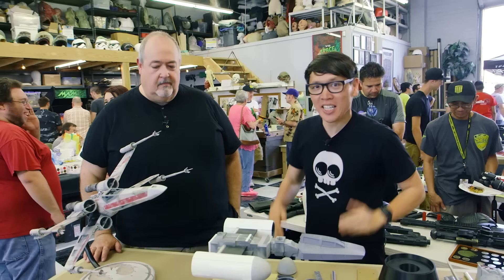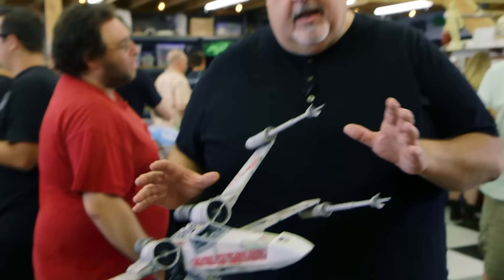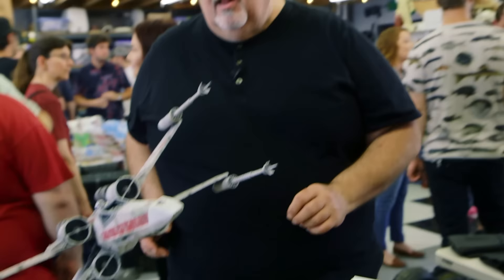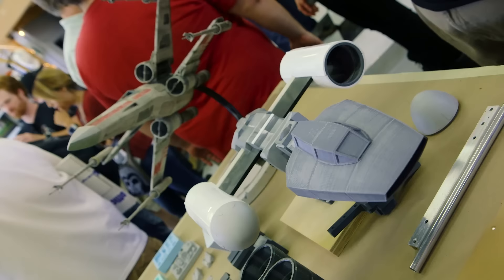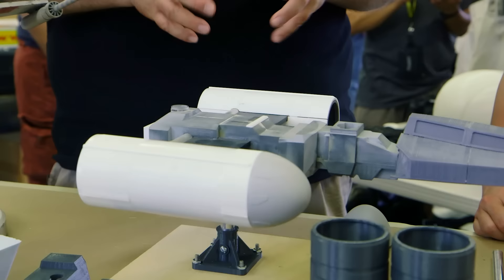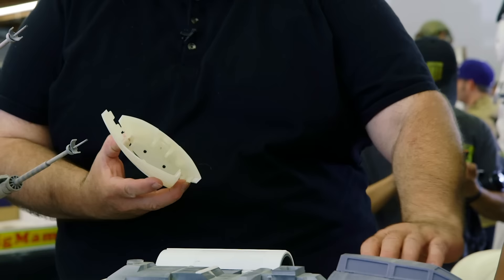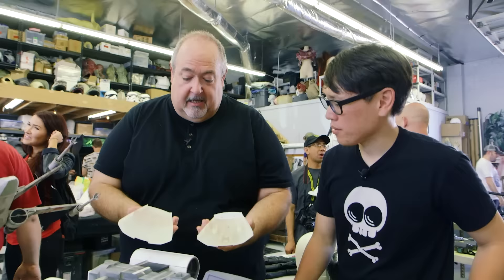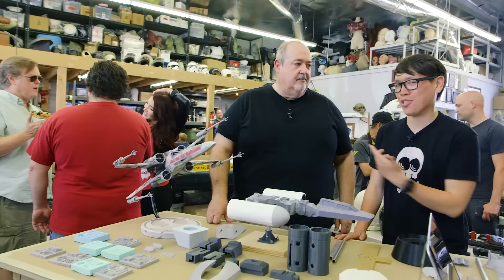Dave Goldberg's Star Wars Model Builds!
We recently attended the Replica Prop Forum's annual gathering of members--a party to share their costume and prop replicas along with builds in progress. Dave Goldberg, who has been building models for films for decades, shows us his studio-scale X-Wing that has ties to the original production. We also check out his open-source Y-Wing model project!

Shot by Joey Fameli and edited by Tywen Kelly